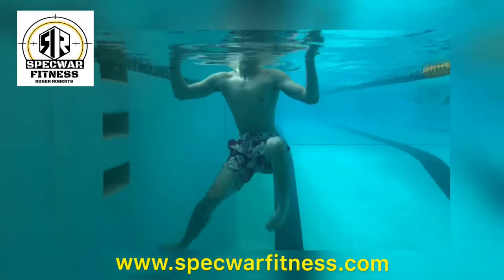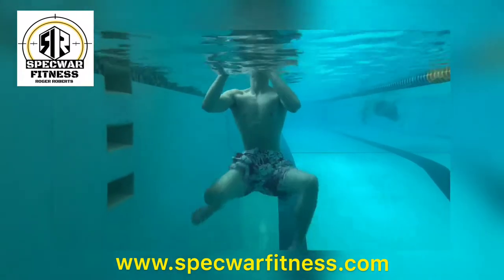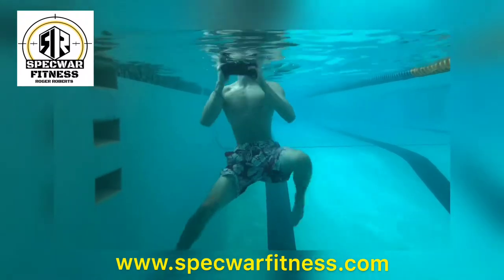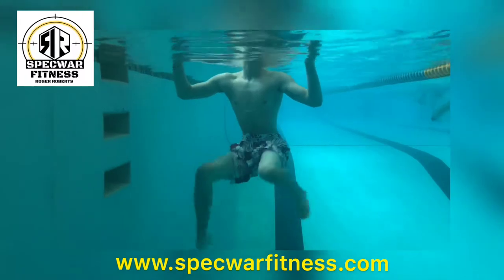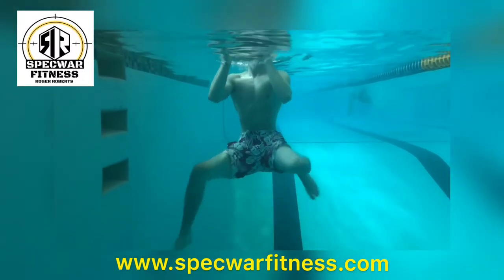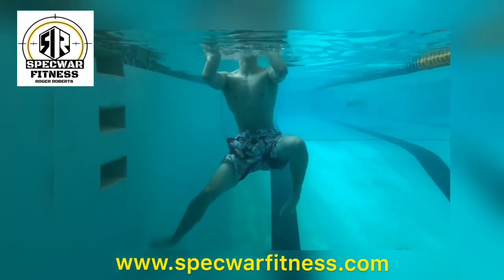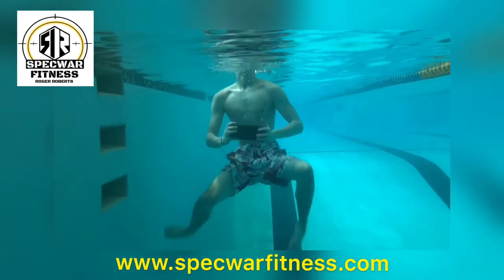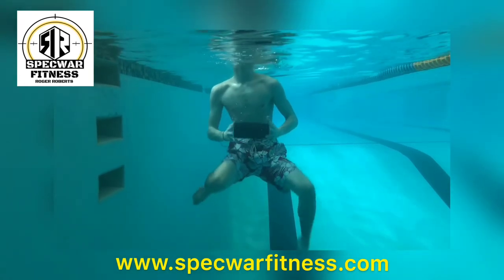Treading Water with Eggbeater Technique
This video shows you the proper technique for the eggbeater water treading.  It is one of two techniques for treading water that I have posted here and on my and Instagram @specwarfitness